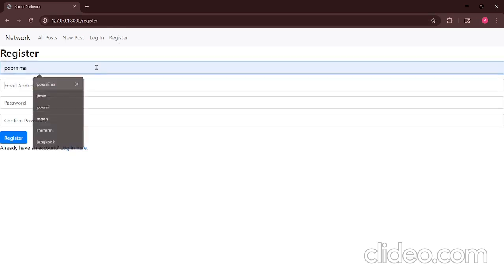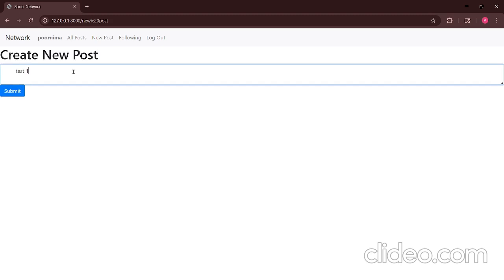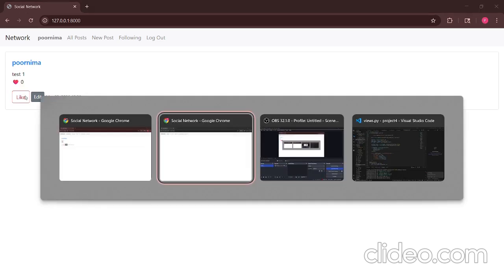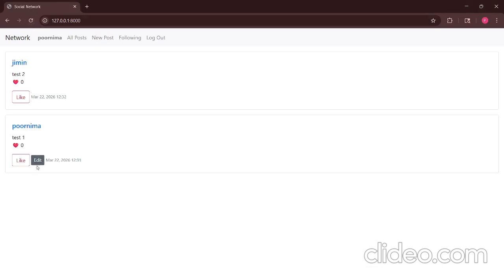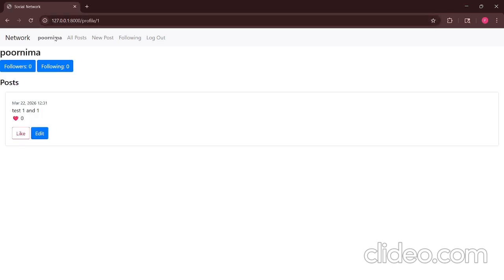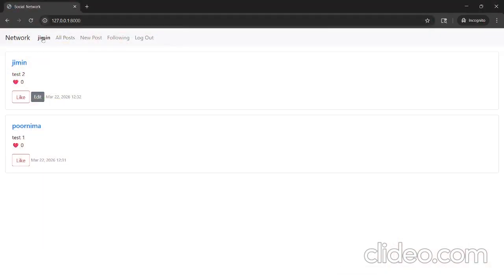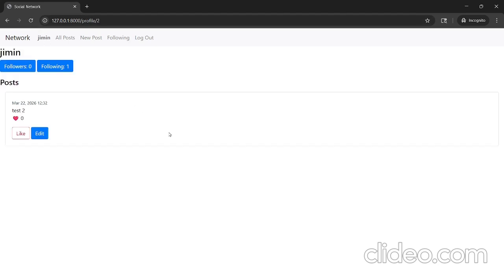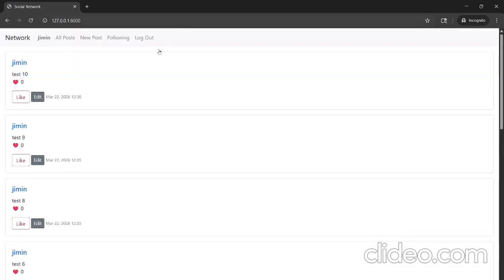CS50W Network Project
00:00 Introduction
00:20 Register / Login
01:01 Create New Post
01:13 Like / Unlike Feature
01:49 All Posts Page
02:00 Edit Post (No Reload)
02:27 Profile Page
02:51 Follow / Unfollow
03:14 Following Page
03:57 Pagination
04:34 Conclusion